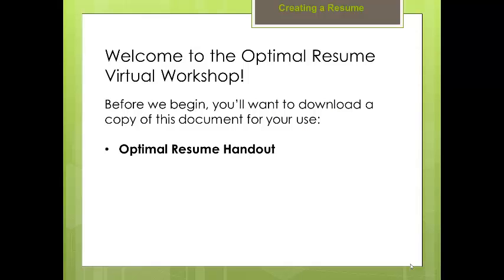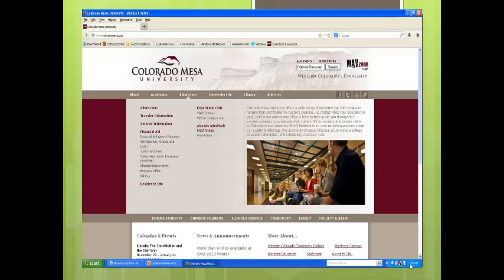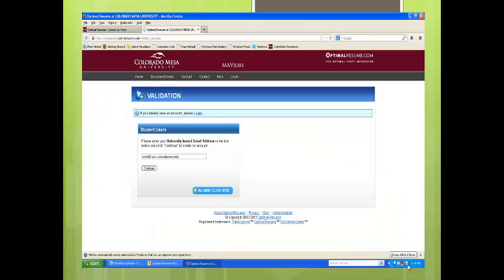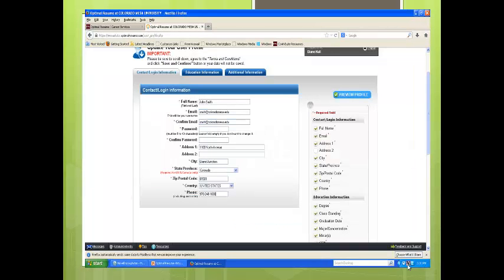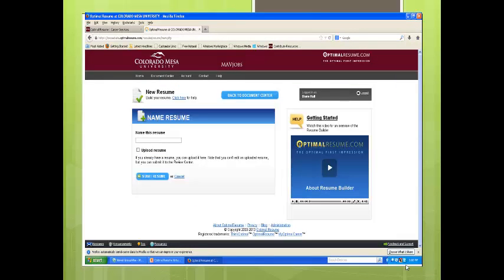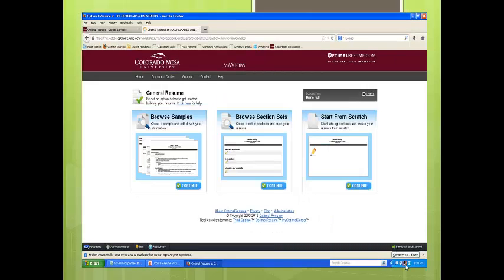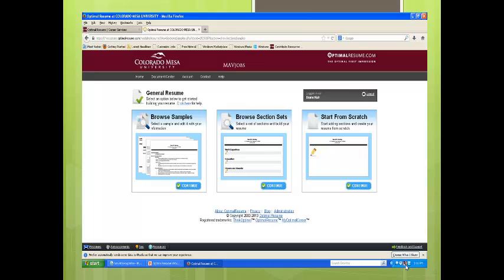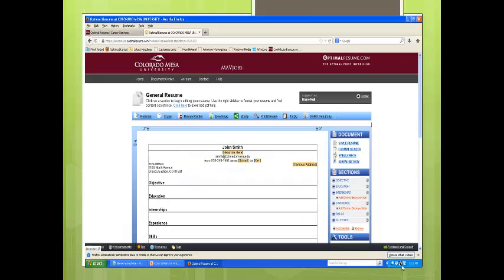Optimal Resume Instructional Video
This follow along video will walk you through creating a resume.  Learn the steps and tips in using the Optimal Resume system to develop an outstanding resume.